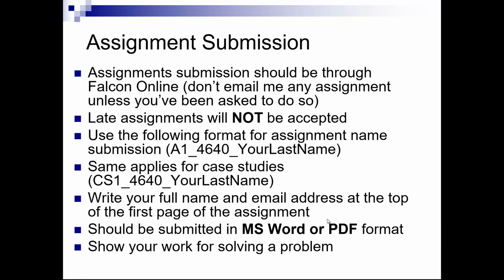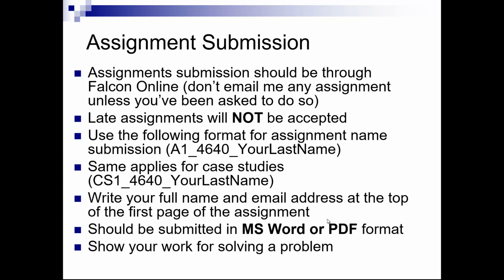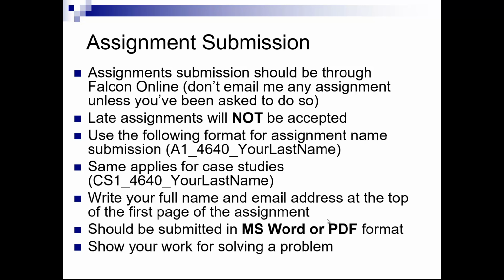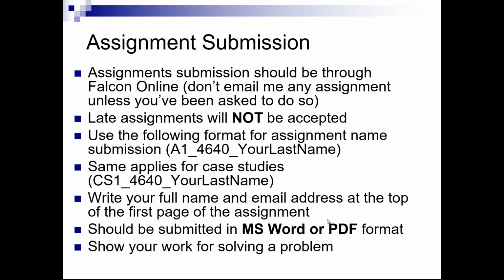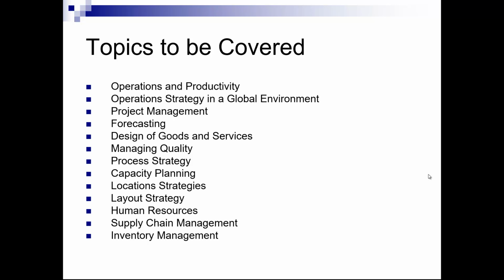Welcome to Operations Management ETI4640